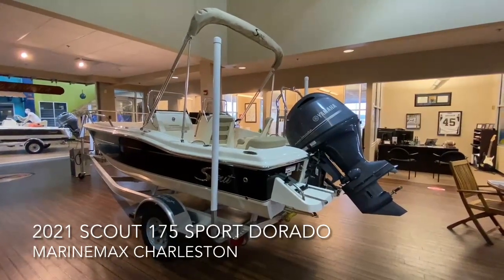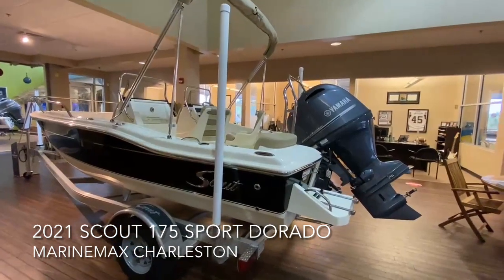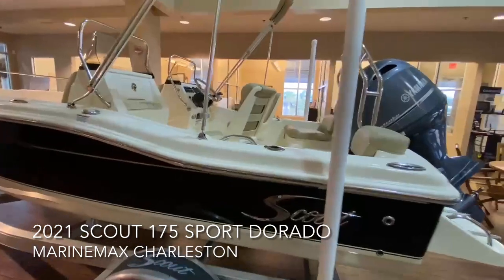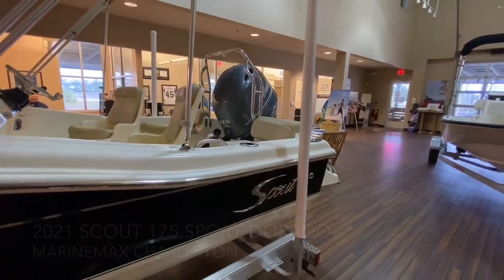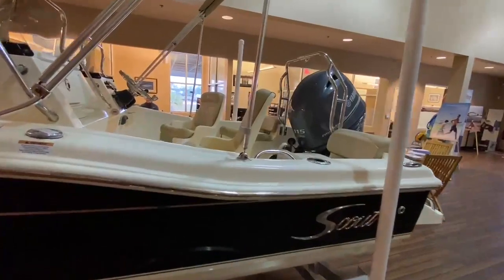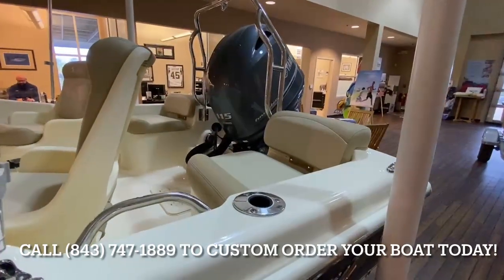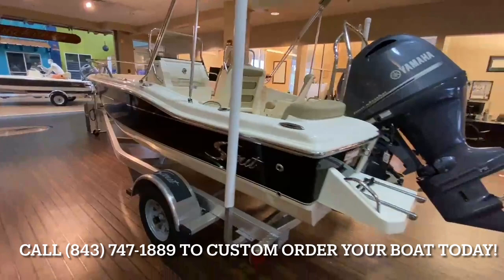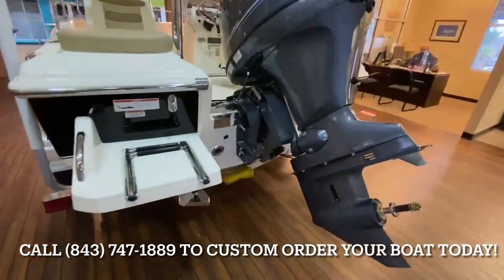2021 Scout 175 Sport Dorado Boat at MarineMax Charleston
Whether the day calls for a run out to your favorite fishing spot, tubing with the kids or just an evening cruise through the back country, the 175 Sport Dorado is up for the adventure. Numerous seating options, stereo, aerated live well, rod holders and a convenient swim platform with a ladder are all at your fingertips.

Glide your fingertips anywhere across the model. Feel 100% hand-laid fiberglass construction, the luxury of the upholstery, the richness in the accents. Feel the clean design inside and out, all the way to the completely-finished bilges and underside of all doors, lids and hatches. Bow to stern, port to starboard, above deck and below, everywhere you look and touch you’re experiencing the Scout difference.